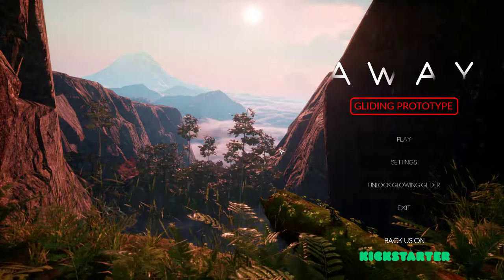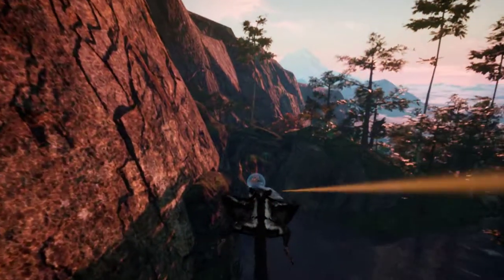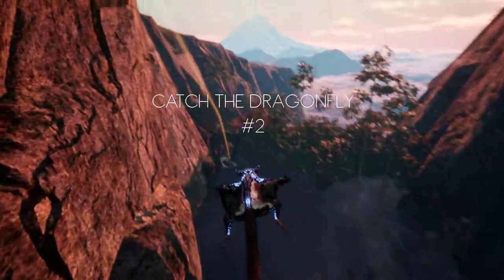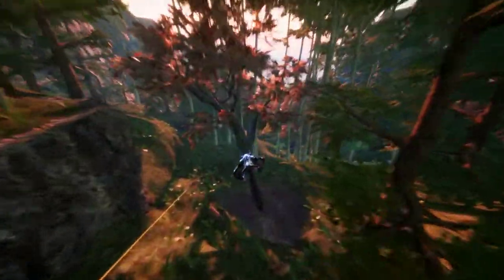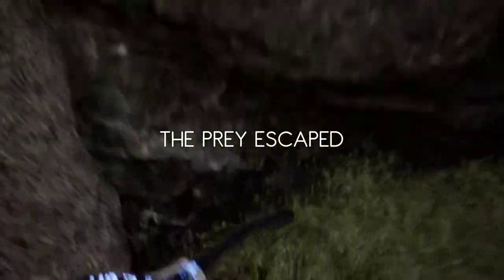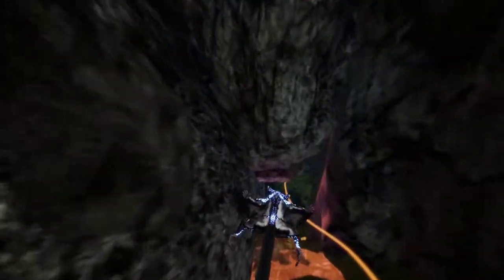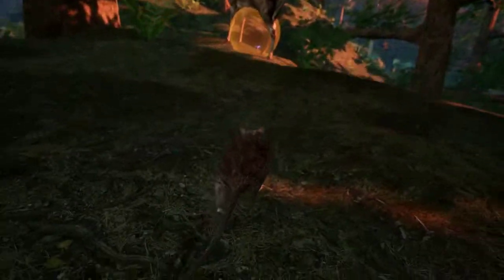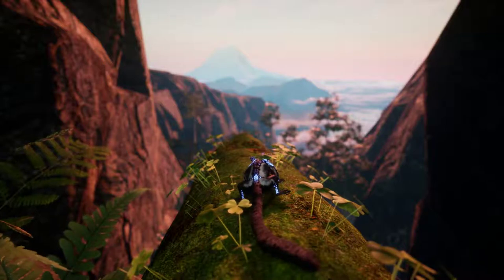AWAY: The Survival Series - First Look!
This is a game I was given a free key for, but you can try it yourself from the following links -

This is just a demo or prototype of the game, showing off the gliding stuff. You play as a sugar glider trying to catch dragonflies to eat. There is some very pretty scenery and though the demo is short it is a bit challenging. This game will also be coming out on PS4